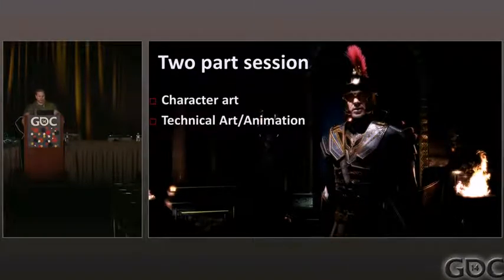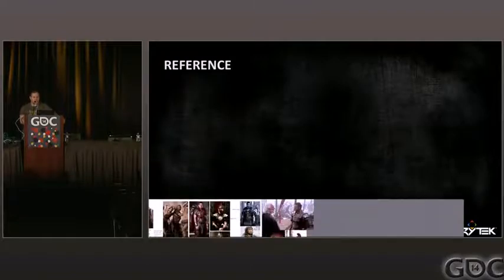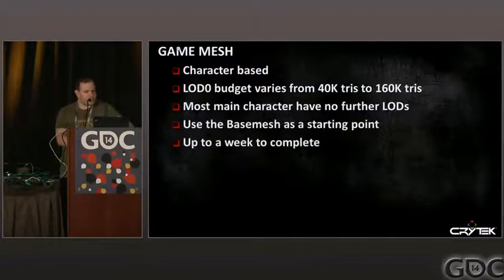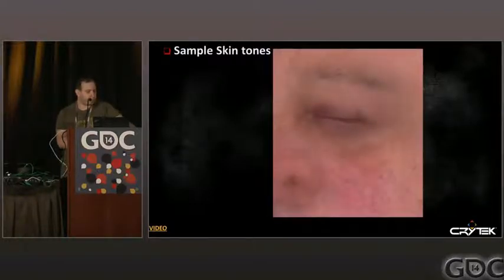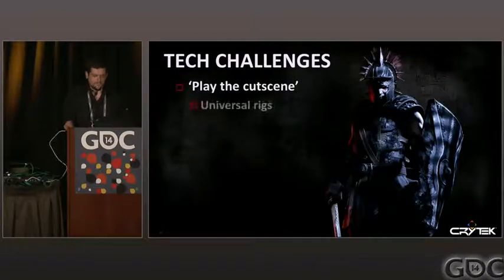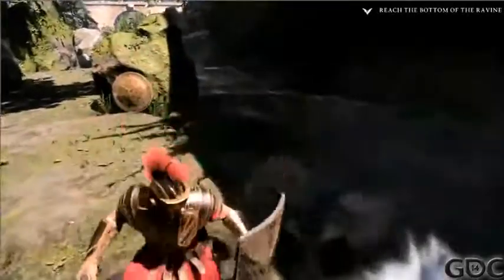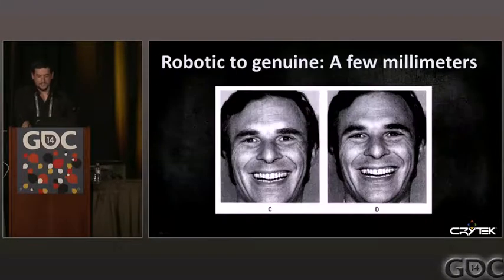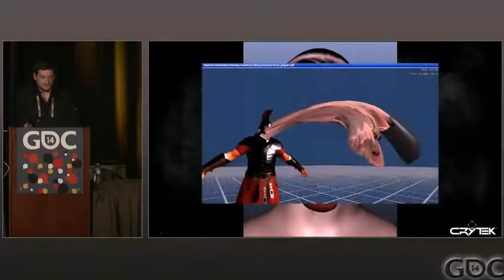라이즈 로마의 아들 - 차세대 케릭터 장면 연출 애니메이션